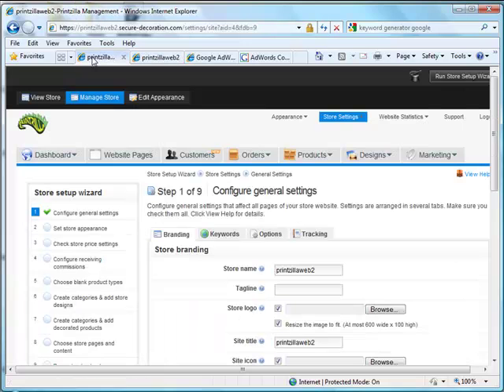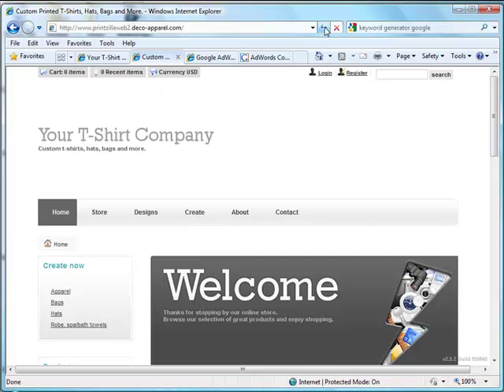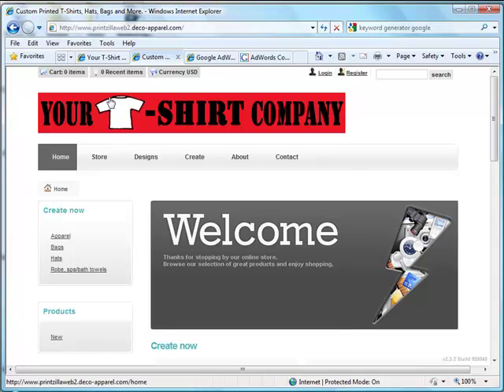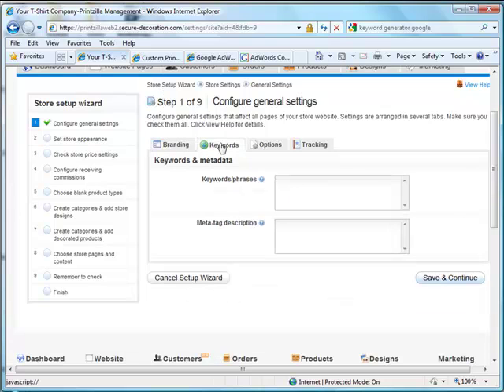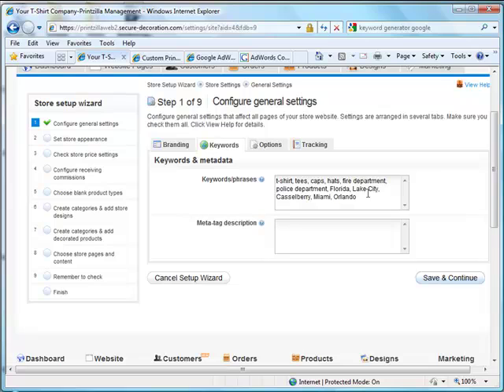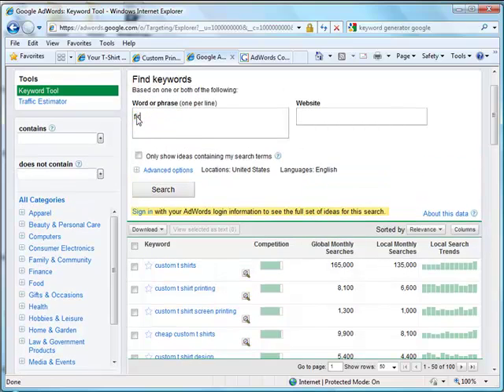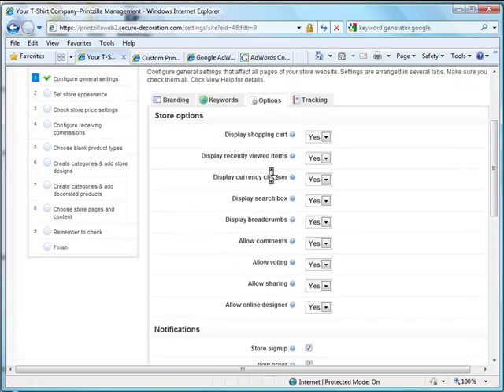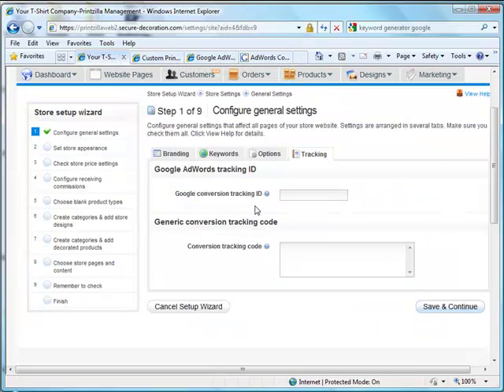Configure General Settings - Printzilla DTG Free Online Apparel Store and Designer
This is step #1 in creating your free online garment decorating apparel store.  In this step, you will configure the general settings for your online store.  Printzilla DTG offers free online apparel decoration stores that allow you to upload your own artwork to sell to your customers on a variety of garments, caps, bags and robes.  Printzilla DTG also offers an online designer that allows your customer to create their own artwork as well.  Register for your free online apparel store to start making money.